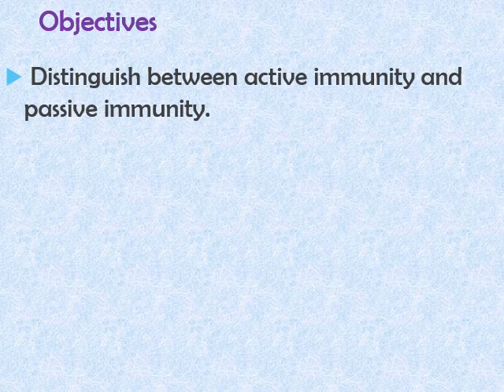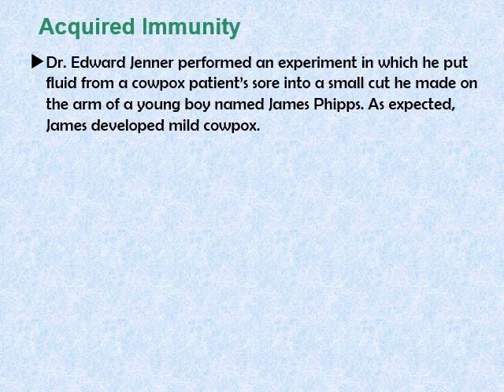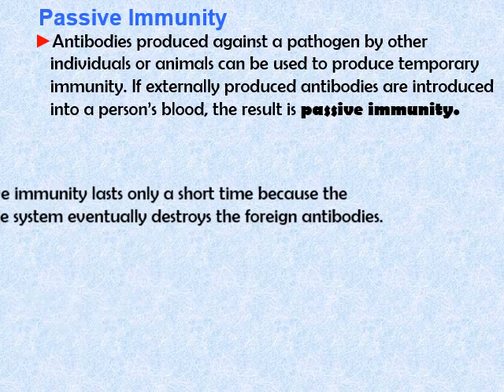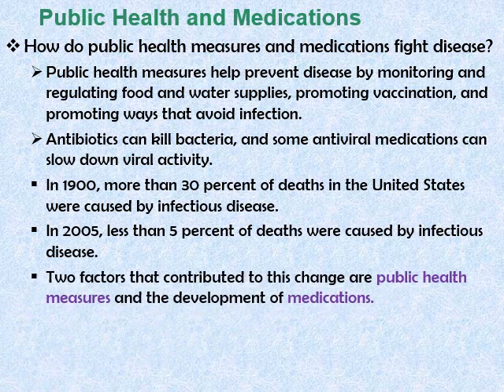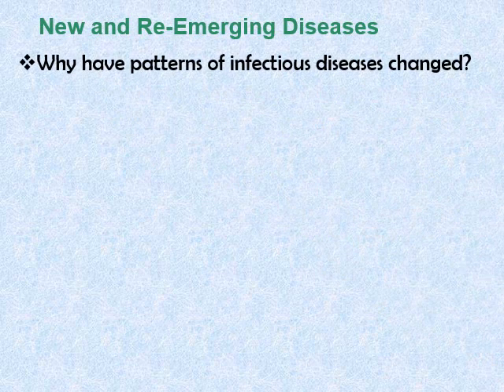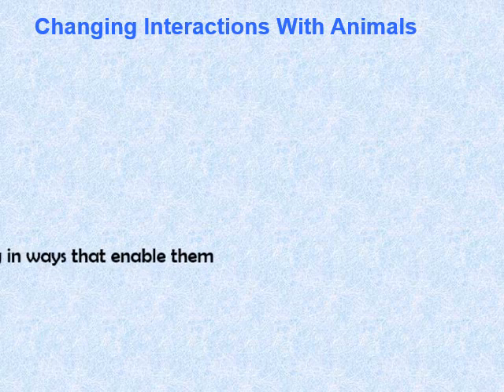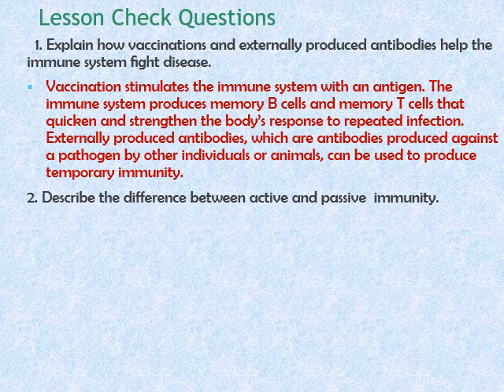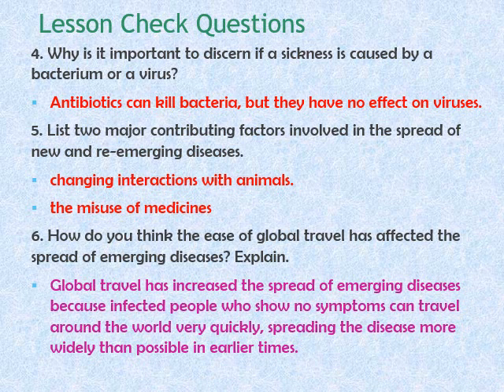G12 Biology Week 14 Chapter 35 Lesson 3 Fighting Infectious Disease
AVIS Virtual Learning